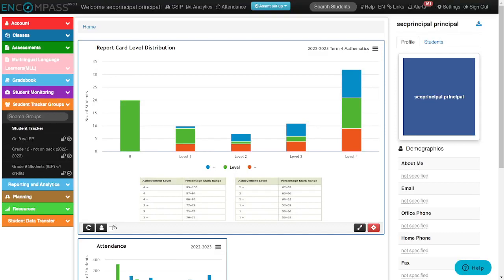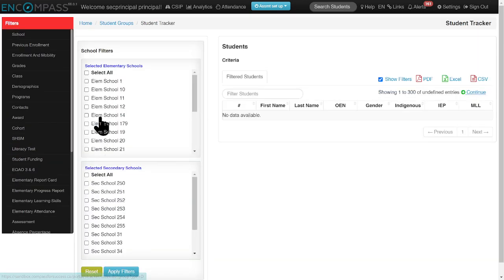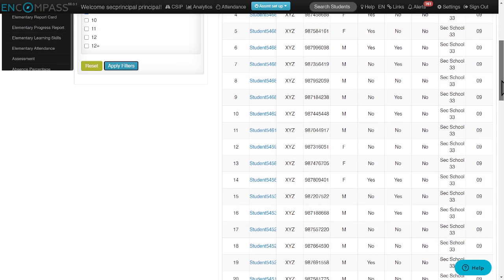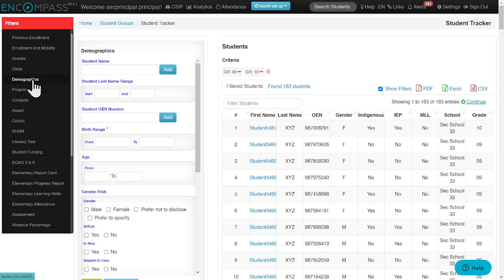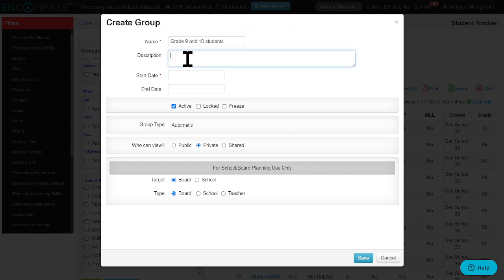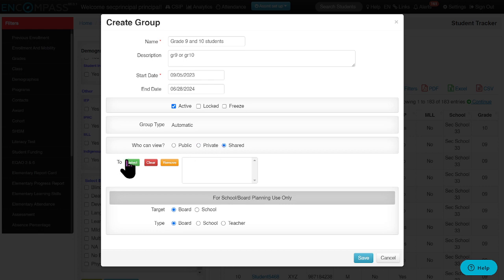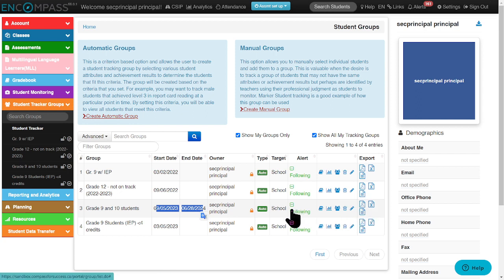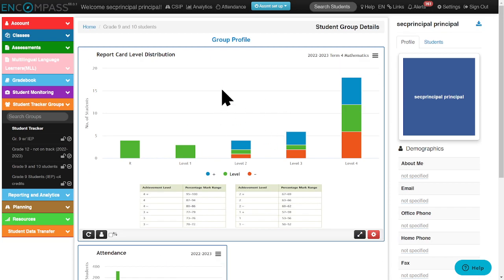Creating an Automatic Group - Single Set of Criteria